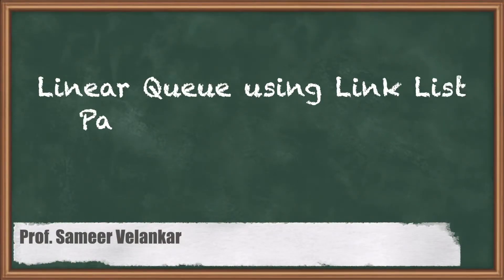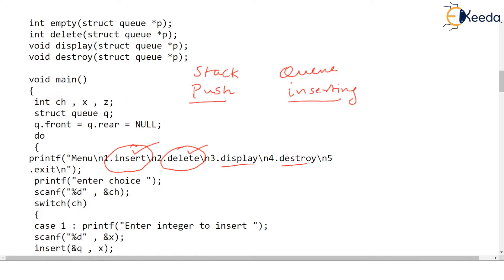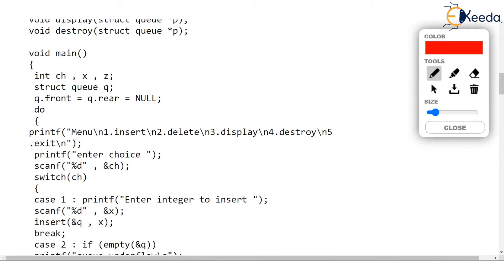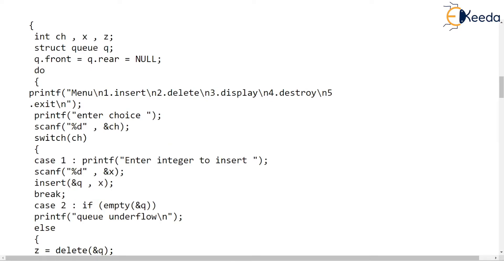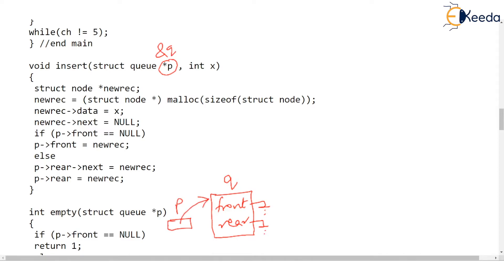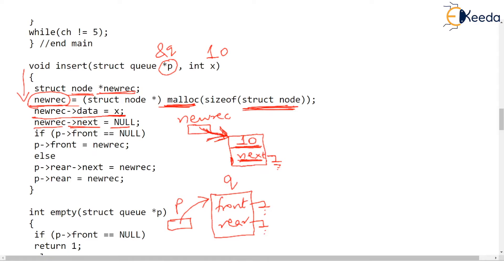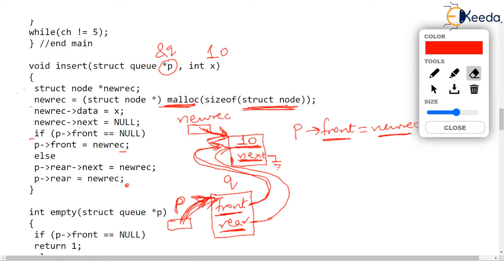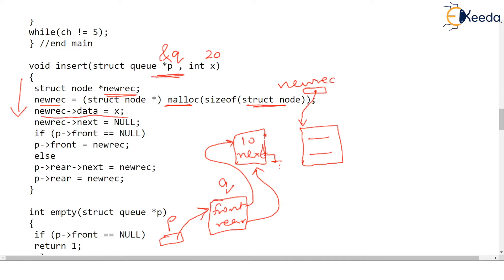Linear Queue using Link List Part 3 Insert Operation